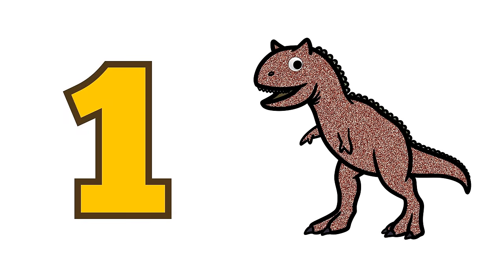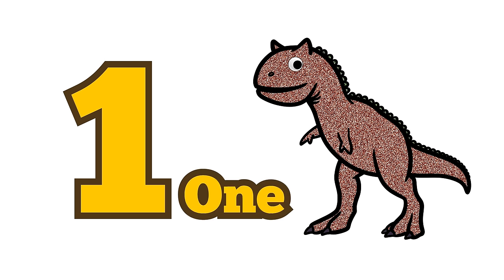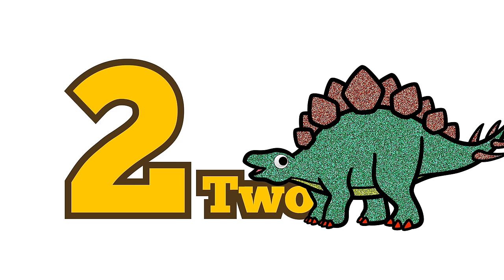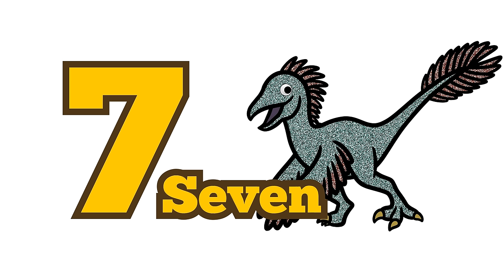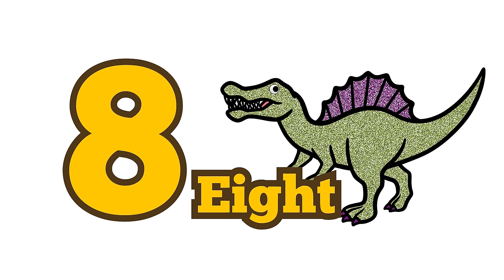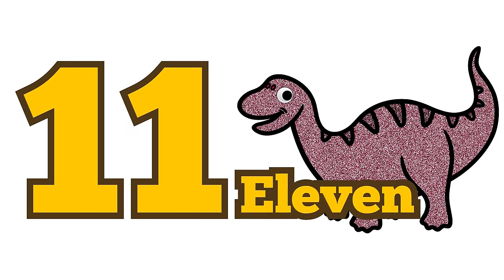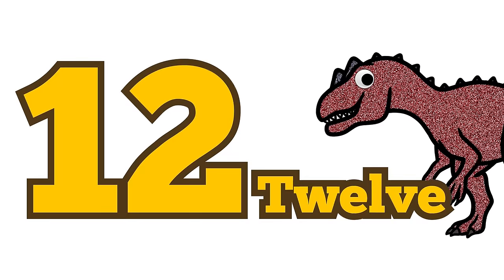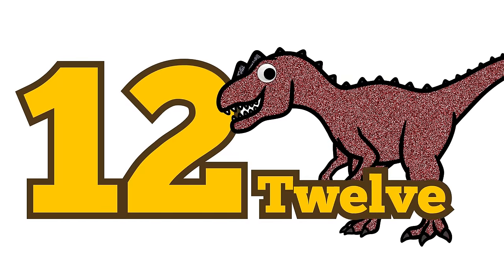Counting 1 to 20 | Learn to Count Numbers | Learn Names of 20 Dinosaurs with Glitter & Googly Eyes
👀Hello Everything!
Watch your favorite Dinosaur and Animal drawings come to life!